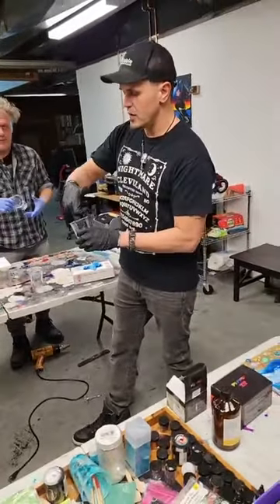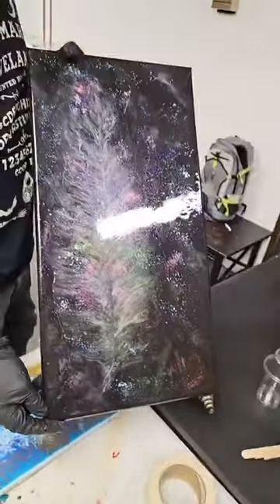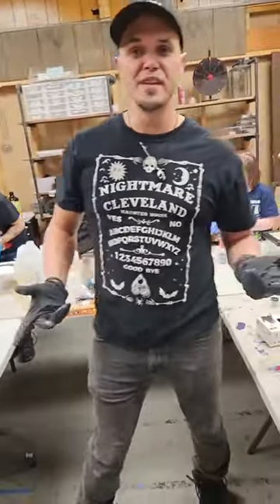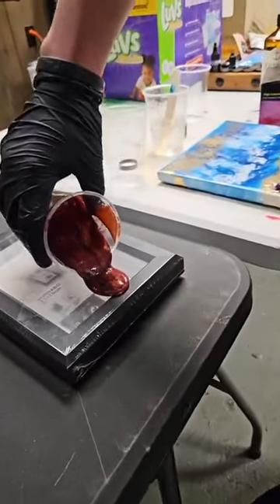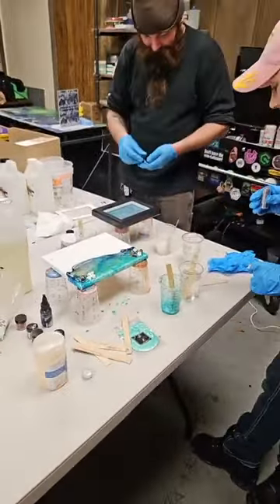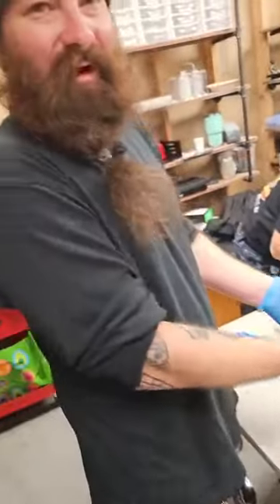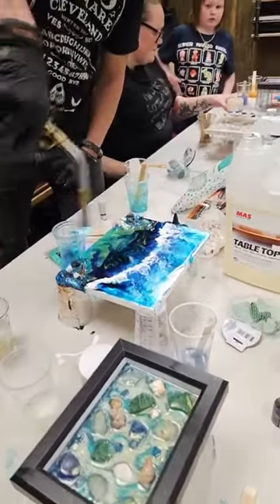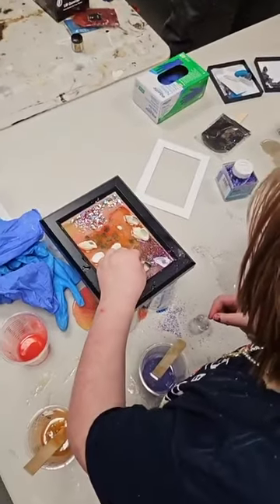Epoxy Addiction with Brandon Gaughan 2024